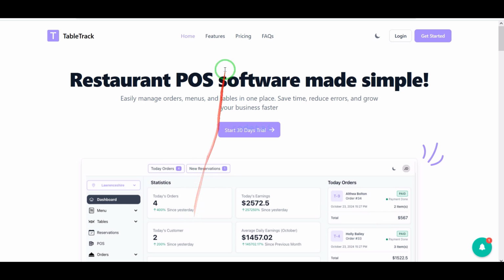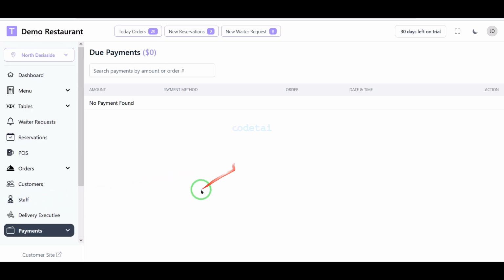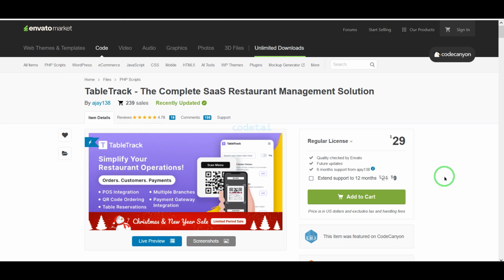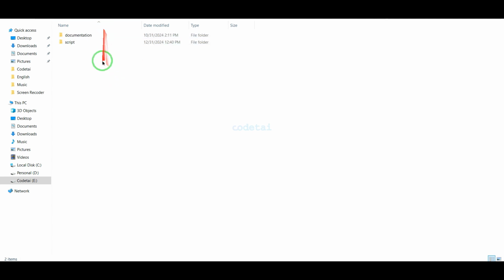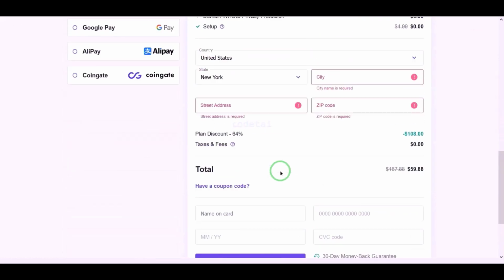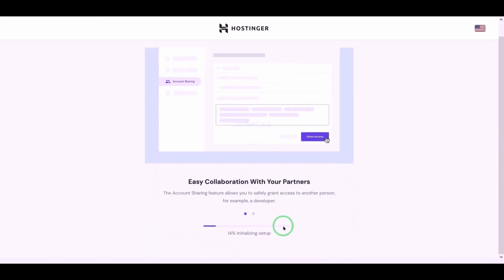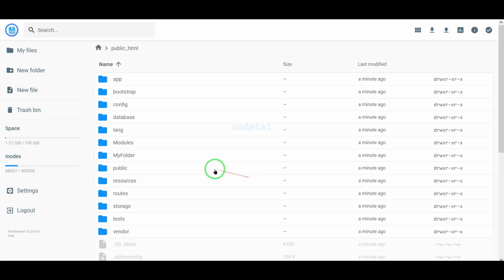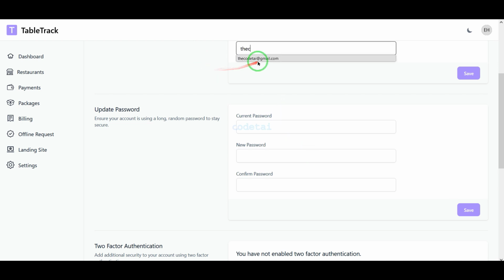How To Build A SaaS Restaurant Management System Project Using TableTrack Php Script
Learn how to build a SaaS-based restaurant management system using the TableTrack PHP script! This tutorial walks you through setup, customization, and launching a professional platform to manage reservations, orders, and more. Perfect for developers and entrepreneurs.